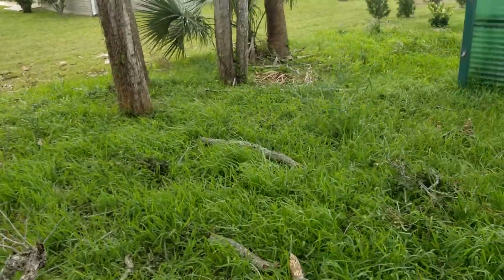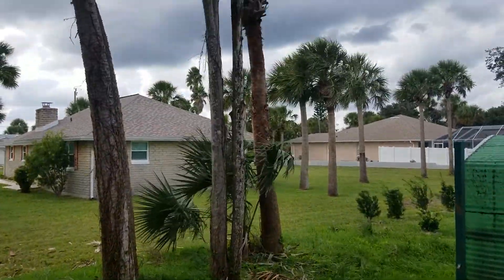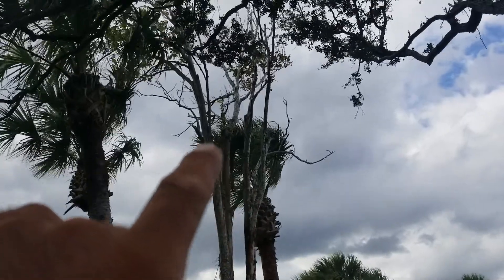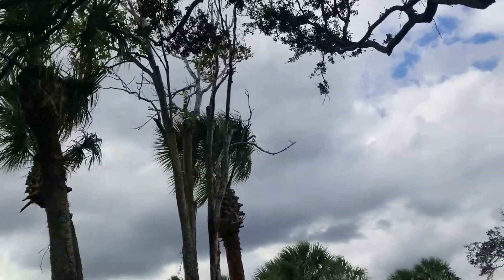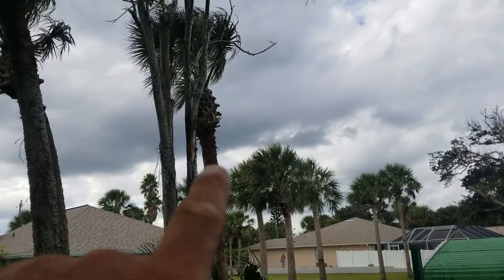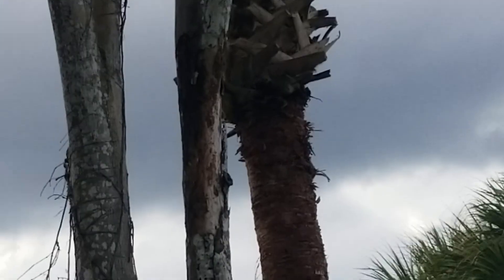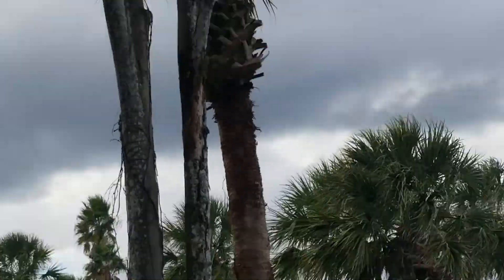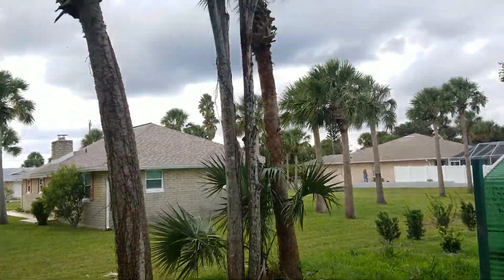Sabine's tree job take 2